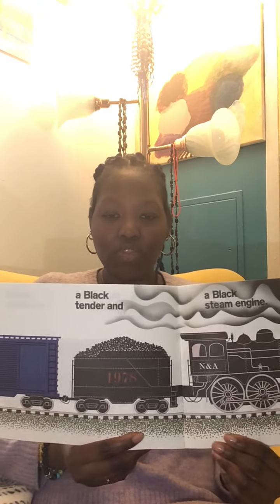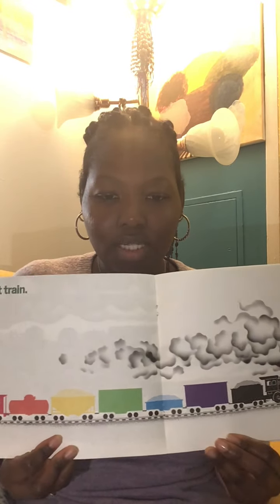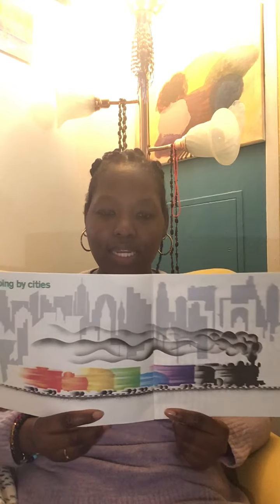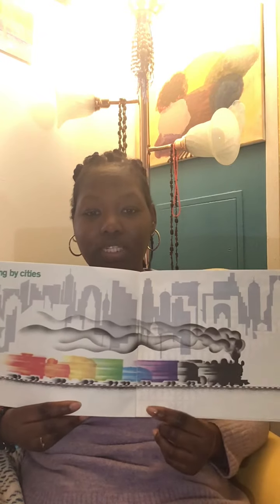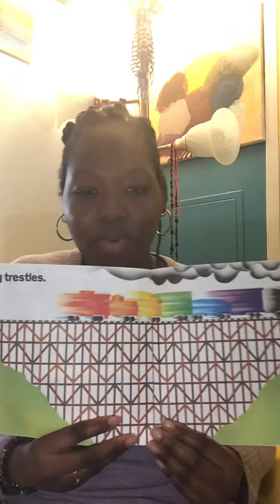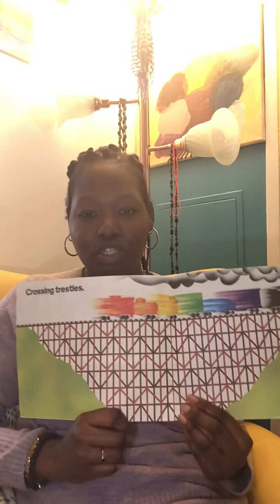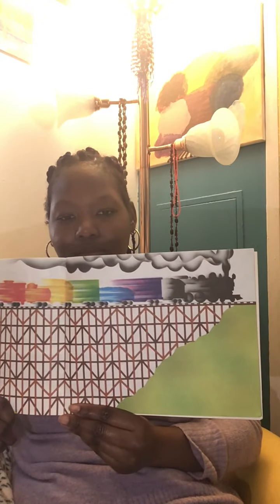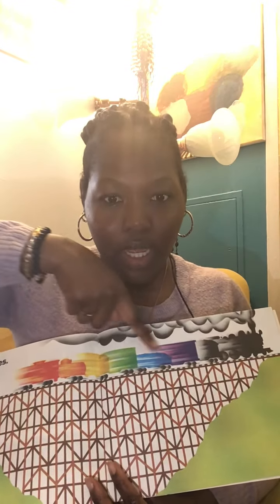Freight Train written and illustrated by Donald Crews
This book is simple but effective! You can use this book to talk about freight trains, all types of trains, teach colors, mixing colors together to creat new colors, shapes, pattern, numbers and so much more! While you’re reading you can ask your little one: what colors do you see? Or you can ask them to identify something else that is the same color of one of the train cars in the book.

Here is an activity you can do:

Activity: Creating our own freight train!
* Materials:
- Sponges 🧽
- Scissors ✂️
-  Paint 🎨
- Paper 📄

Directions: use scissors to cut sponges into different shapes. Dip each shape into a different color of paint. Stamp the dipped shape onto a piece of paper to create freight train. You can connect each shape or train car buy drawing a line or using your finger to make a line. You can make as many cars as you want. Depending on your child’s age, you can have them match colors, shapes, numbers, or they can use each car as a letter to spell their name. It’s your choice, the possibilities are endless!